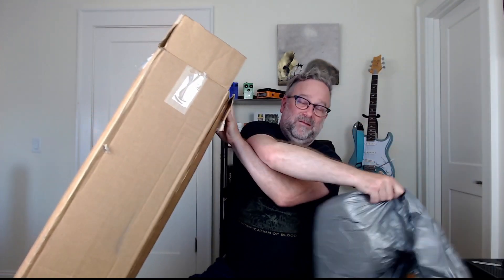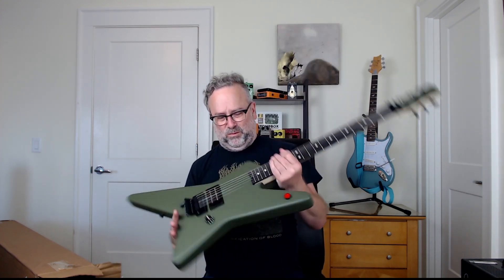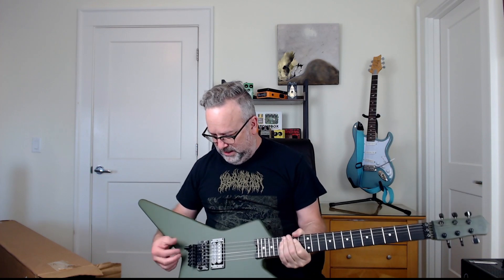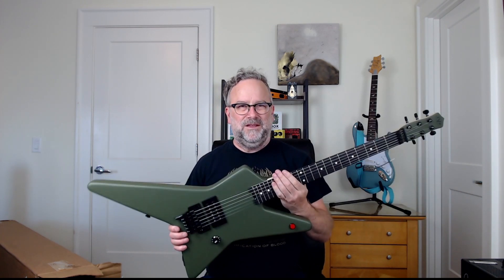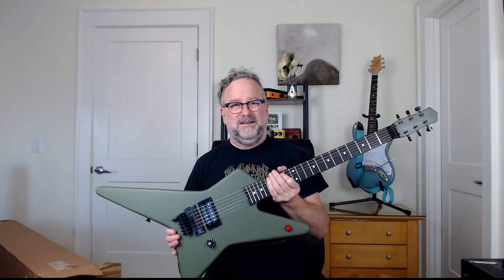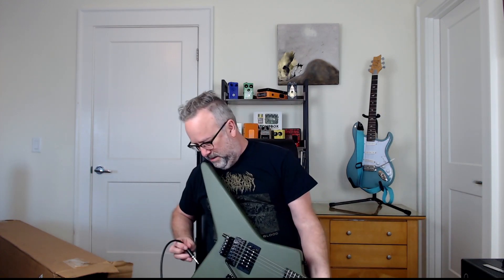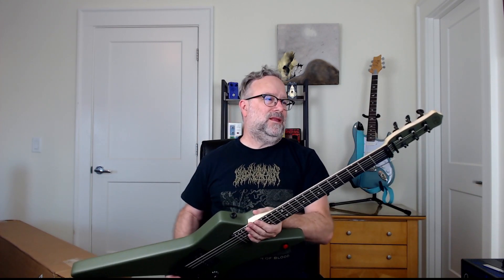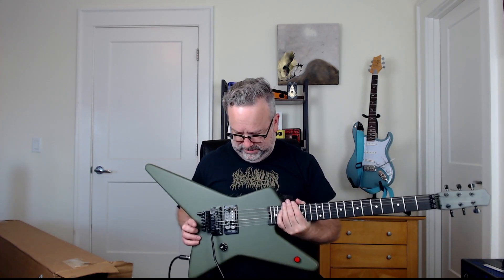The guitar day that almost didn't happen.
I show and tell the story of my new guitar that could of easily have never arrived.